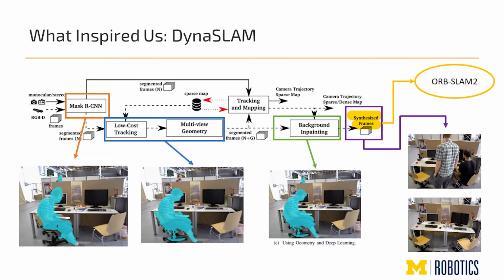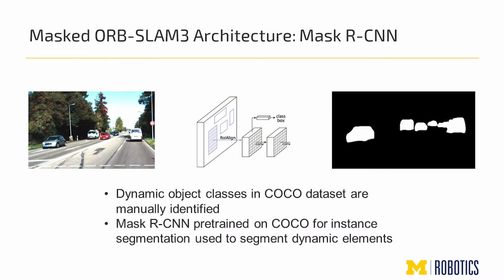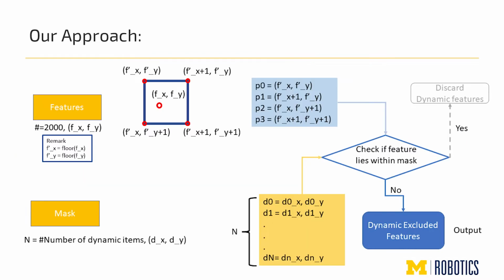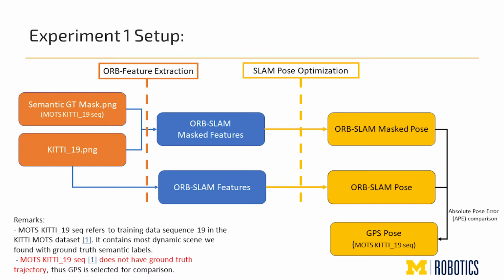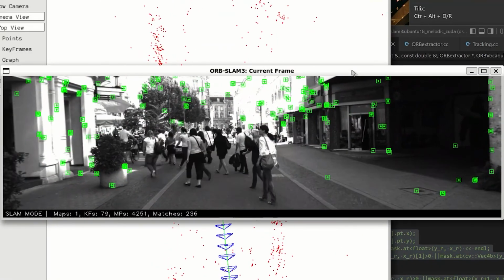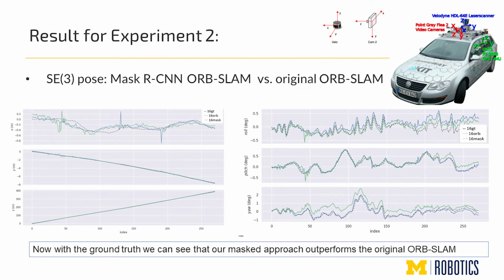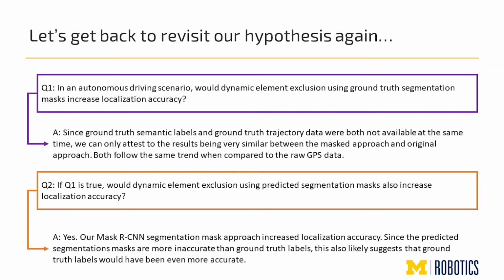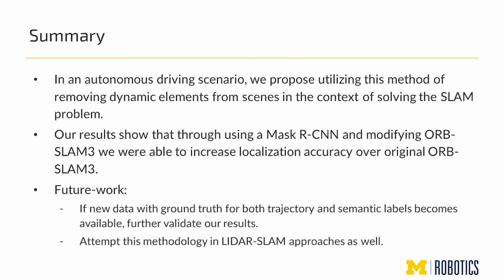Masked ORB-SLAM3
Final project for EECS 568: Mobile Robotics at the University of Michigan

Abstract:
To observe and remove the impact of dynamic objects in ORB-SLAM3 we manually selected the most dynamic sequences from the KITTI dataset and removed those dynamic objects from the image frames. We observed that ORB-SLAM3 performs better if the dynamic content from the image frames is removed during tracking. We removed dynamic objects from the image frame by performing instance segmentation to create binary masks; and then passed these masks into the ORBSLAM3 pipeline. From our results, we saw that the removal of dynamic objects causes considerably better performance as compared to the original ORB-SLAM3 implementation.